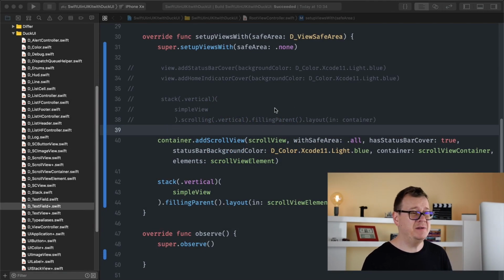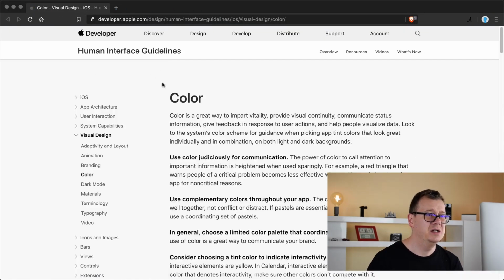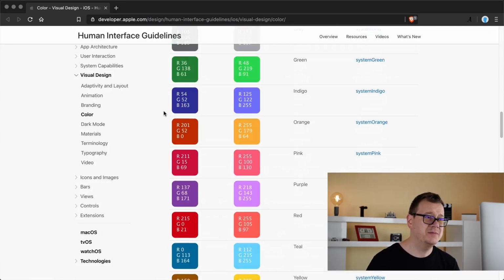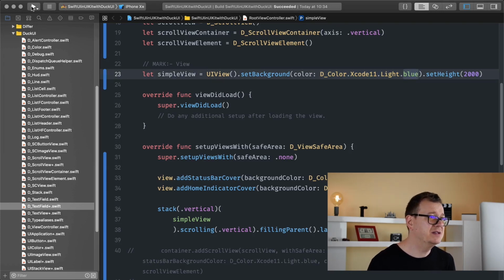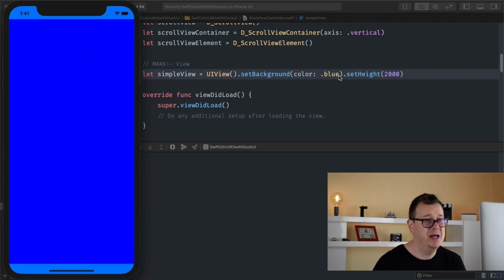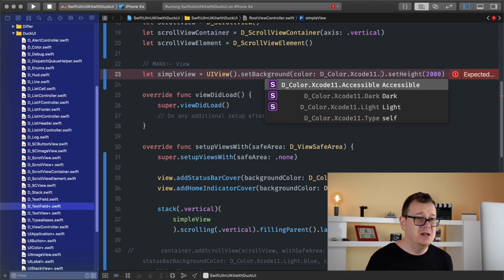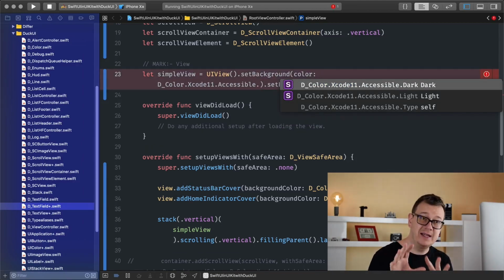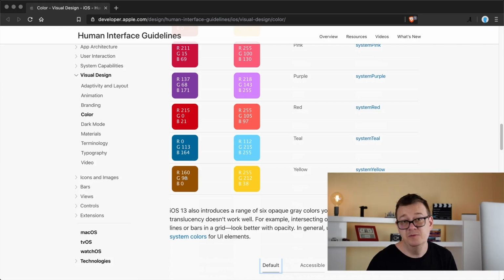UIKit Tutorial - New System Colors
Are you trying to learn Uikit? This uikit tutorial is all about color system!
Are you looking for an interface builder tutorial or want to learn ui framework? You are in the right place! Because this swiftui in UIKit playlist is all about that!
Discover how to use SwiftUI syntax and concepts in UIKit. In this series I'll guide you through DuckUI, SwiftUI for UIKit. Kinda. With Xcode 11 come a variety of new system colors. Get access to them as early as of today! Also if you miss the Xcode 10 system colors you can have them too inside DuckUI with D_Colors. In this ios tutorial I will talk about  xcode 11, color set, color management, apple color palette hex and ios uikit components. I will help you to understand Uiappearance, named colors, color theme, hex color, Tintcolor and asset catalogue.
I share uikit examples, swift ui tutorials, swift for beginners, how to code, Xcode, swift, dark mode and code architecture. Learn swift language and  learn uikit with me!
A lot of good stuff in this  uikit ios tutorial by Rebeloper!
Let's get to work… just keep watching this foundation framework in ios!
→ Useful Links →

∙∙∙ SwiftUI for UIKit. Kinda. 😉 ∙∙∙